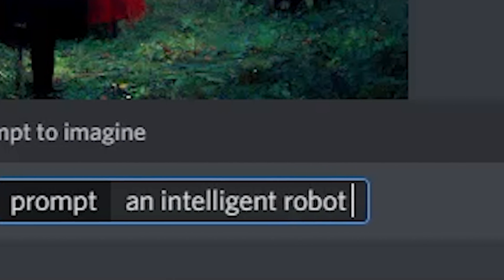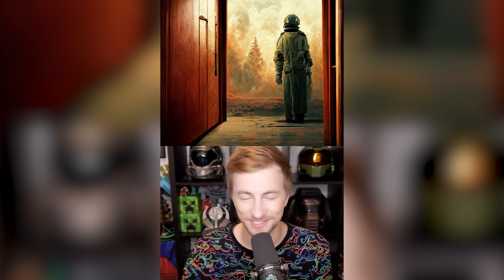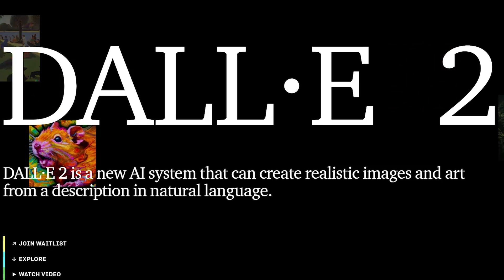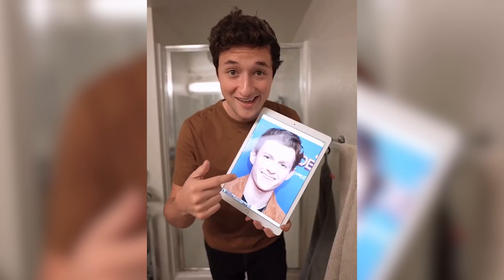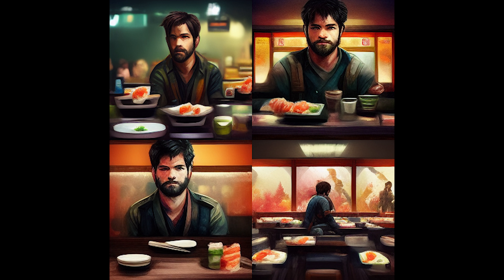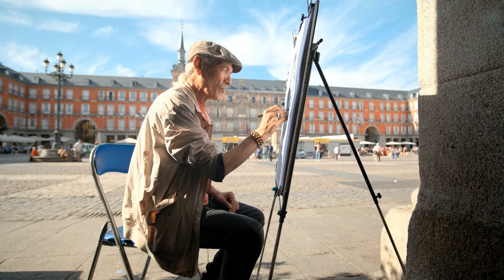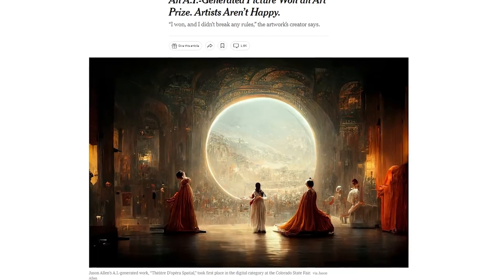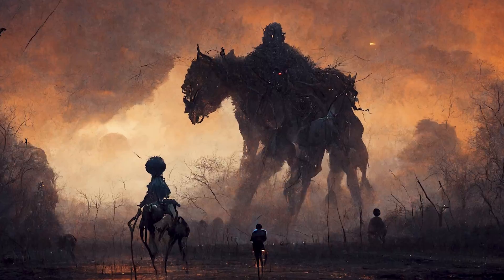AI Art - Are Artists Screwed?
We discuss A.I Art. What it is, how it works and how it’ll forever change the world of digital art. We’ll show you a couple sites that you can already use today to make your own art like Enstil and MidJourney

Timeline:
0:00-0:36 - Introduction
0:36-2:56 - How A.I Art Works
2:56-4:21 - Should we be worried?
4:21-6:14 - Does A.I Art Devalue Digital Art
6:14-7:26 - How A.I Art could be used in the future